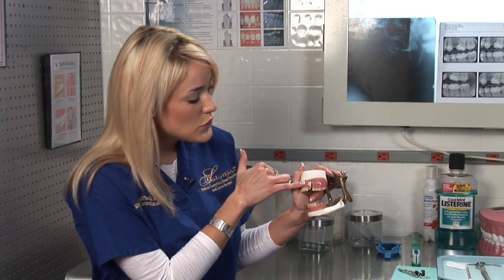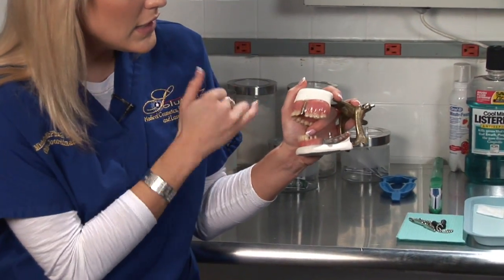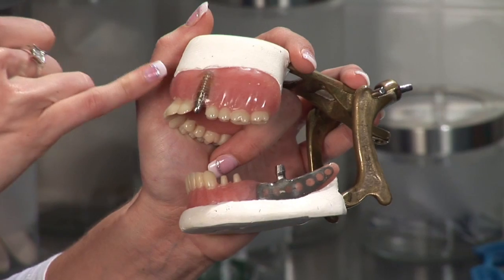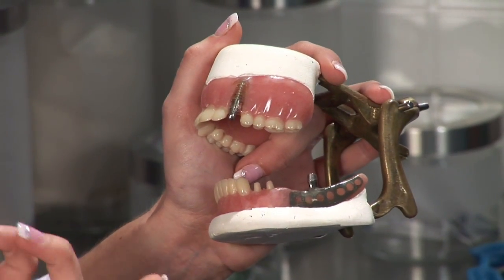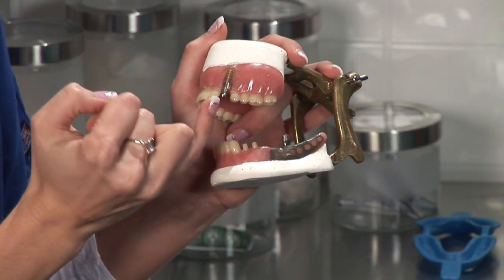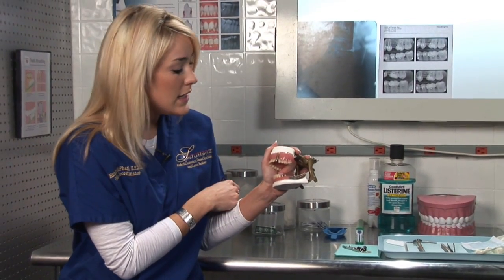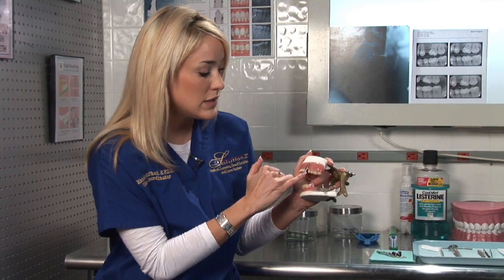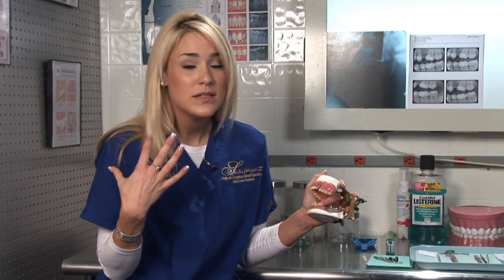Dental Health : What to Expect During an Implant Procedure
During a dental implant procedure, dentists will attach the implant to a cadaver bone to help adhere the new tooth to the jaw. Learn what discomfort levels and instruments are associated with an implant procedure from a licensed dental assistant in this free video series on the dental profession.